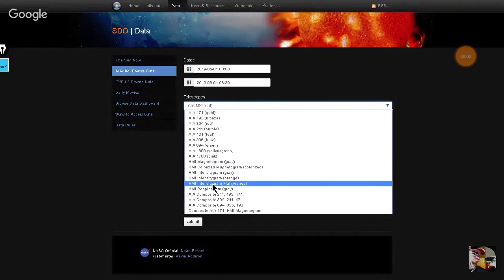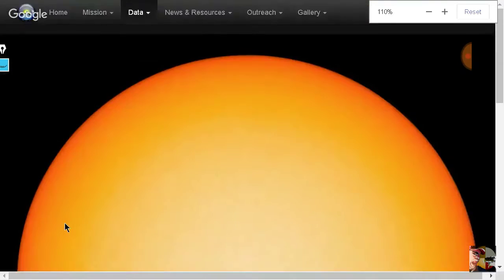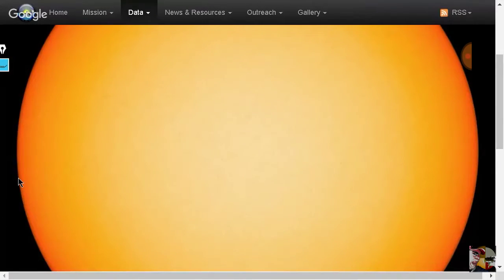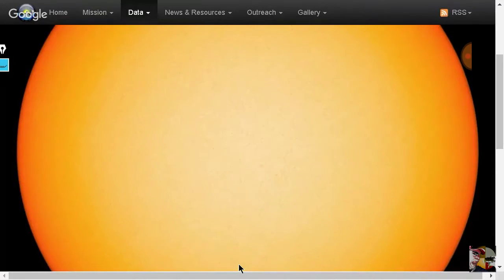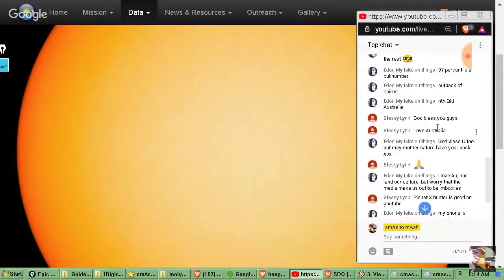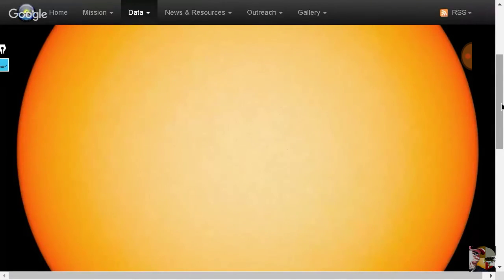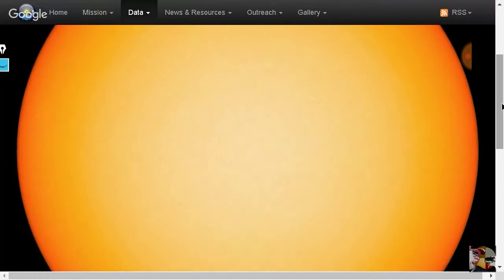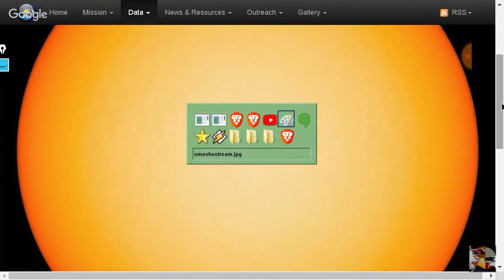End part of our livesstream which was 'lost' (Google, the World's Wasted Time Software Manufacturer)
for the past 3 days Google, AKA YouTube, has caused our livestream to get cut off at the end and Vital Information to be lost. We have taken measures to now record all the live streams in their entirety.  all of these sorts of things are actually a good thing, as they will help us to get Google out of the loop, and make our information utterly bombproof.  every failure that Google produces, does nothing more than create a more steadfast solution to all of their failures. it's very sad, that the world's leading Tech Giant is now a desiccated zombie.

Thanks, Eric Schmidt.  How's the share price, creepiest man in the history of tech?